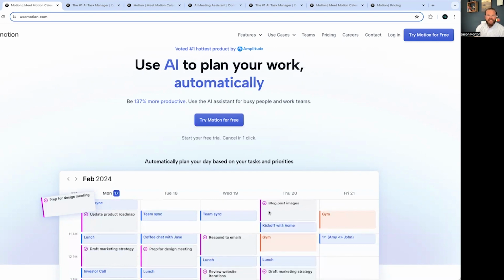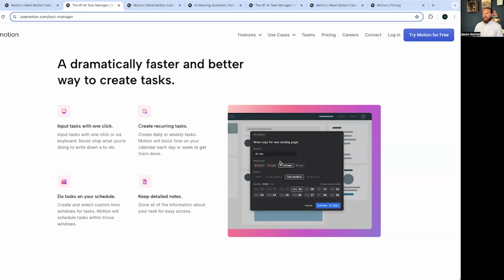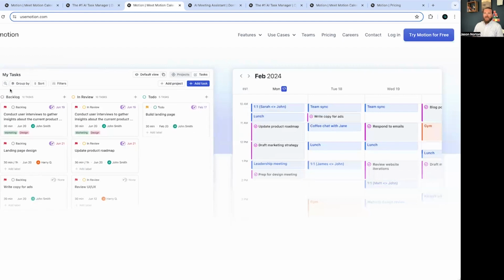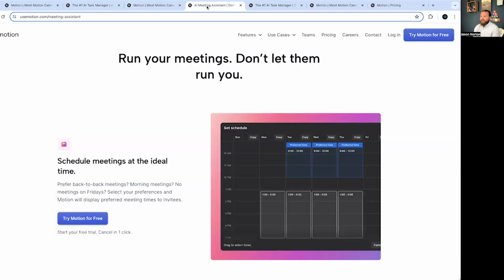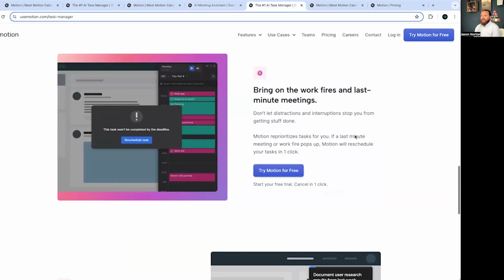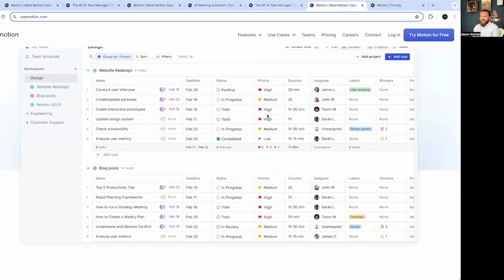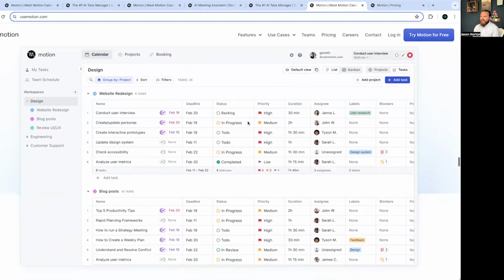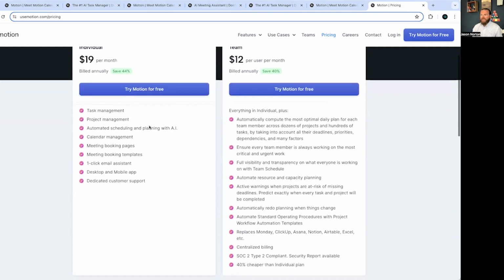Your new AI task assistant has arrived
Hello and welcome to the Digital Product Community!

I'm Jason Norton and today we are talking about Motion AI, an AI assistant that automates the management of your tasks and calendar so that you can spend more time working on tasks and less time deciding what to do and when to do it.